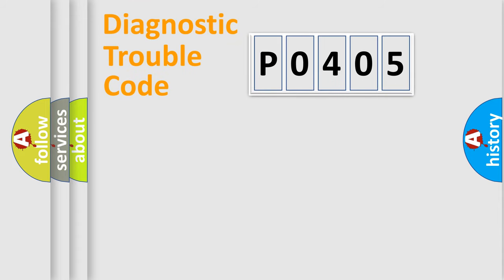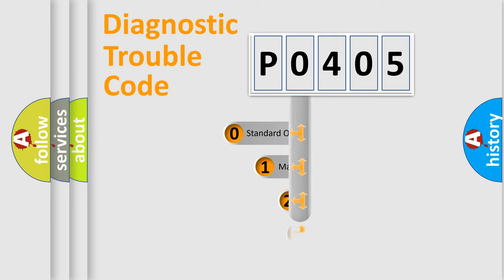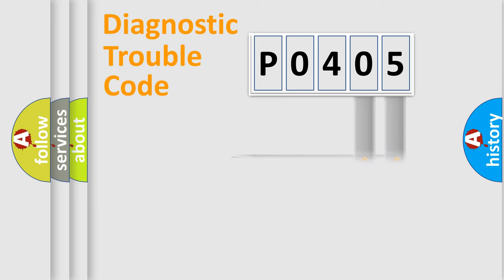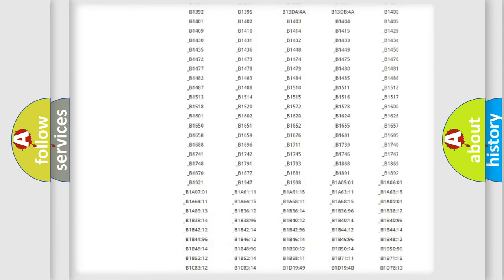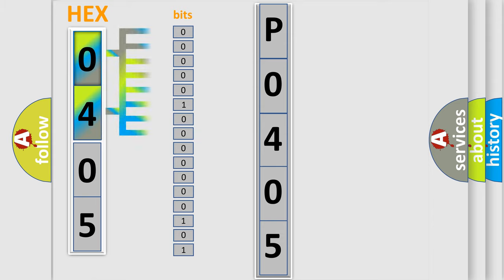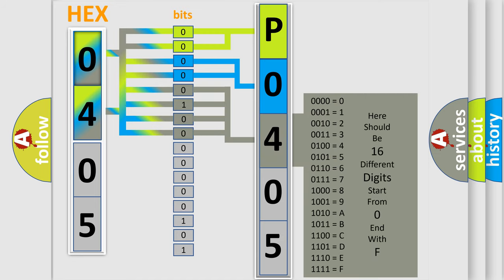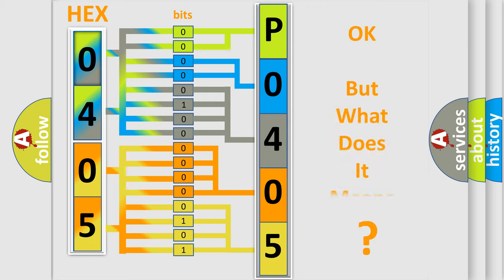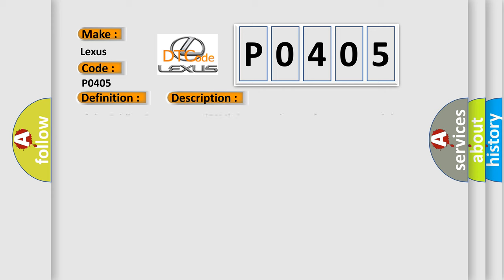DTC Lexus P0405 Short Explanation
Contents:
0:21 Basic DTC analysis according to OBD2 protocol standard.
1:48 Insight into programming
2:58 A diagnostically understandable description of the Diagnostic Trouble Code
3:05 Basic error definition

Make:
Lexus
Code:
P0405
Definition:
Left Folding Seat Not Latched
Description:
If the Folding Seat Module (FSM) does not detect after one second that the latch switches are closed after the seat reaches it&#39;s Normal position, this DTC will set.
Cause:
OBSTRUCTION OR MECHANICAL SEAT COMPONENTLEFT SEAT LATCH SWITCH(P922) LEFT SEAT LATCH SWITCH SENSE CIRCUIT OPEN(P921) SEAT LATCH SWITCH RETURN CIRCUIT OPENFOLDING SEAT MODULE (FSM)